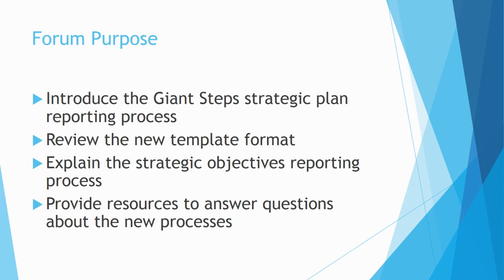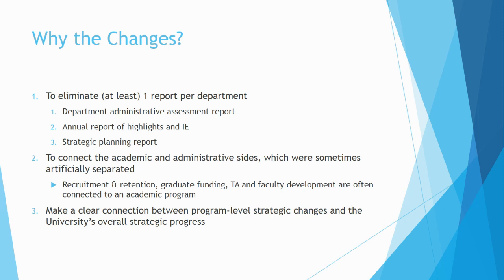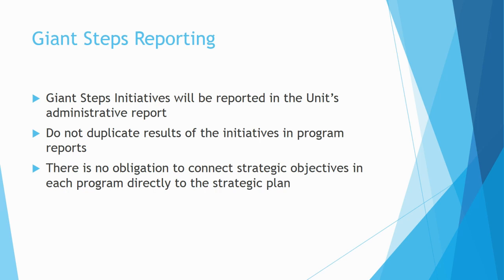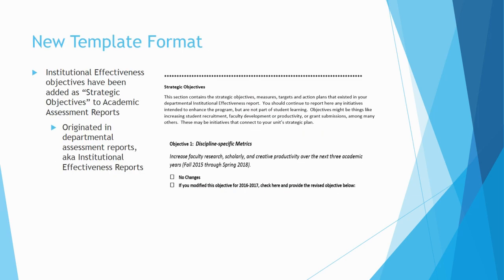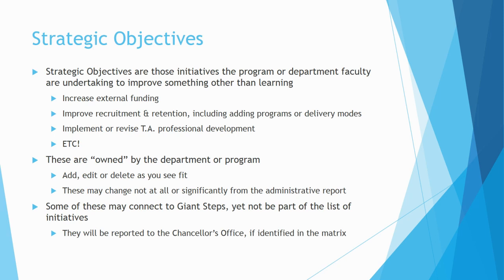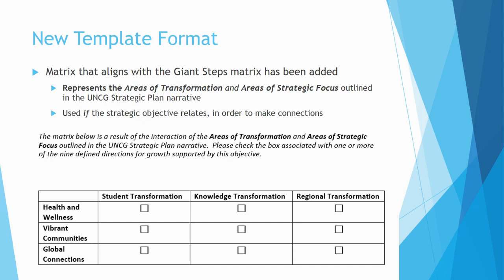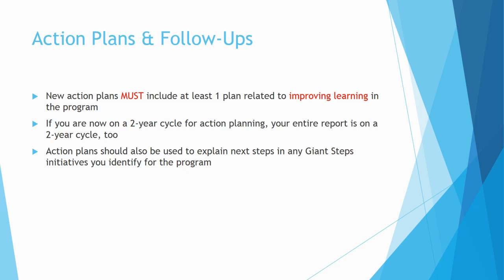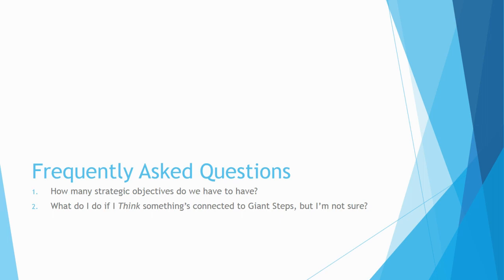Academic Assessment Reporting Process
UNCG Academic Assessment Reporting Process